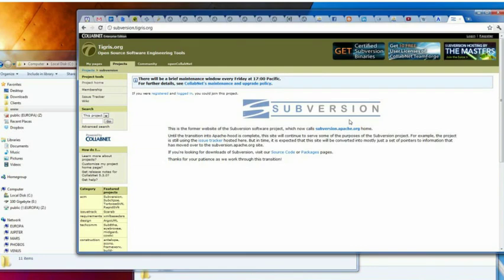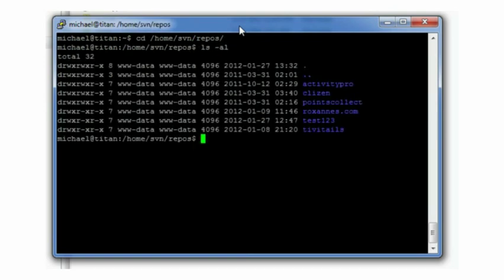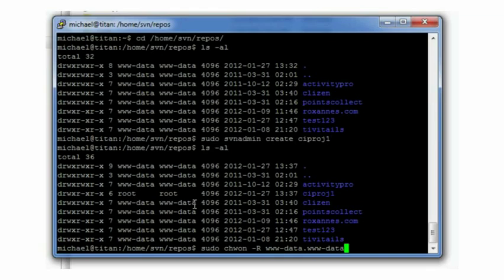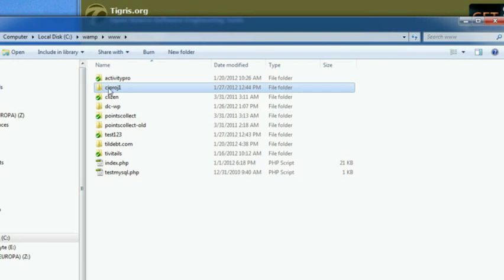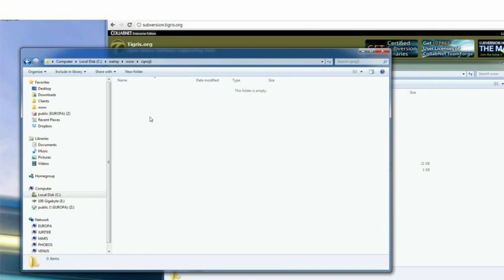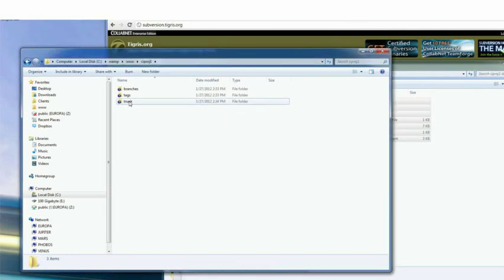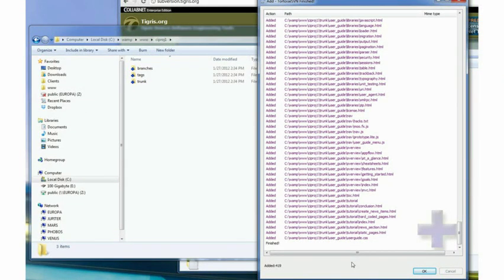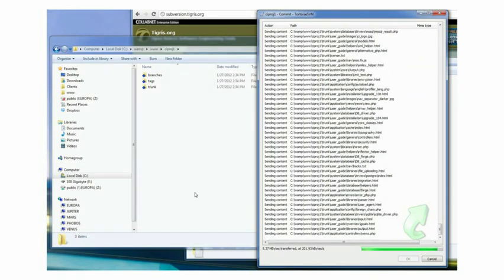How to Put a Project under SVN Source Control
Developers use SVN to maintain current and historical versions of files such as source code, web pages, and documentation. In this tutorial, I'll be doing a walkthrough of how to put a PHP project into source control using Subversion also known as SVN. I will be using the command line on an Ubuntu server to create a new repository, and TortoiseSVN to checkout and commit files into SVN.

Below are links where you can download the applications used in this tutorial: